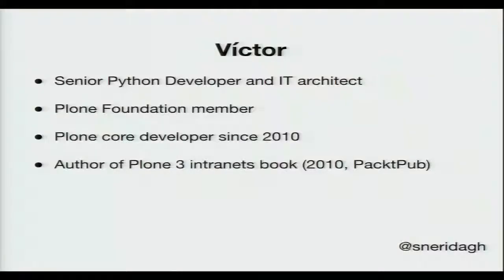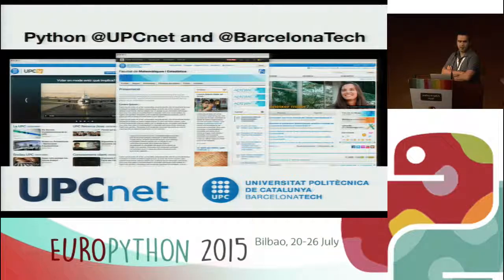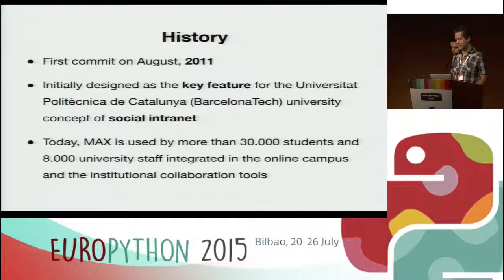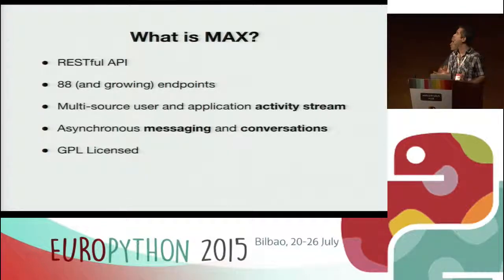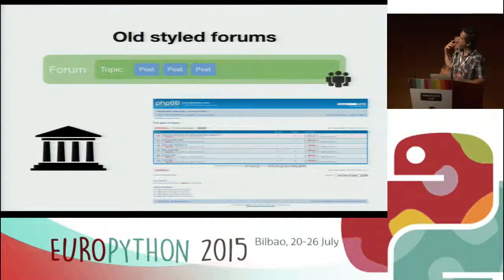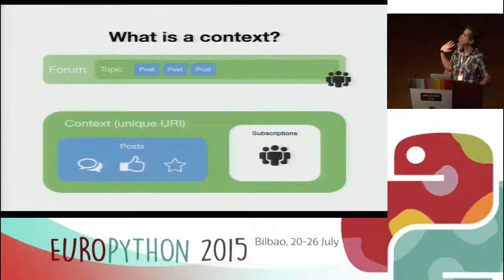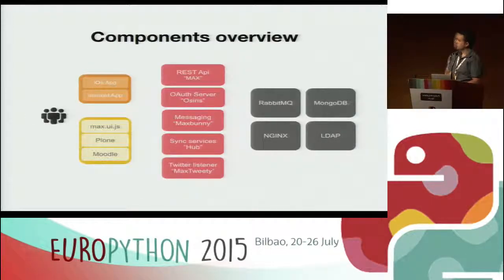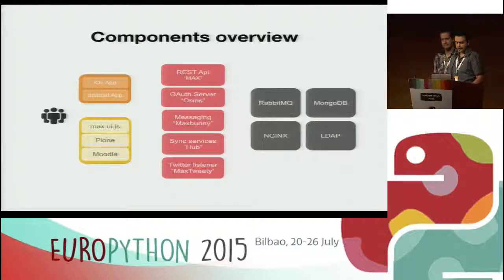Carles Bruguera - MAX: Realtime messaging and activity stream engine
What if I told you that we’ve built an open source “WhatsApp”-like
RESTful API on the top of Pyramid? We've developed MAX: a real-time
messaging service and activity stream that has become the key feature
for a social intranet at the BarcelonaTech University

We will show how we designed and built MAX with performance in mind
using state of the art Python technologies like Gevent, WSGI, and
multi-threaded queue processing. We will also show you how we've
managed to design a simple architecture guaranteeing both high
scalability and performance, achieving connecting ratios over 30.000
students, teachers, and university staff.

The API is secured using oAuth 2.0 resource owner password credentials
flow powered by our own oAuth server implementation (Osiris) also
Pyramid-based. We are using MongoDB as general storage backend and
RabbitMQ over websockets to support realtime and messaging.